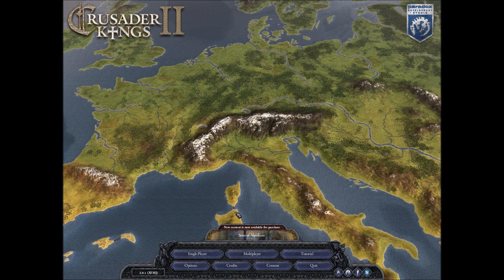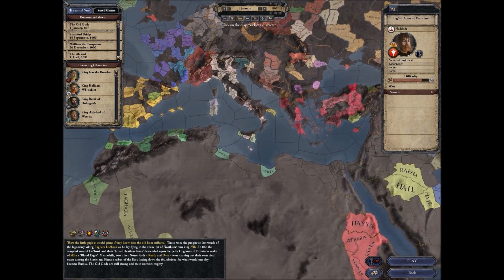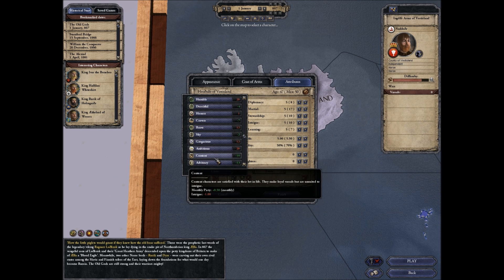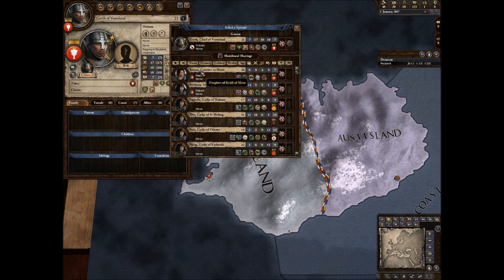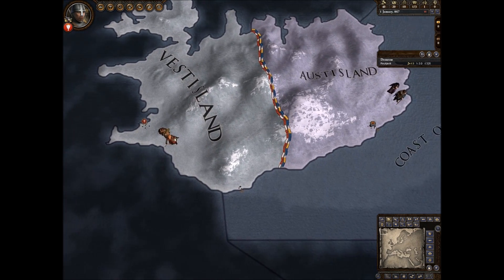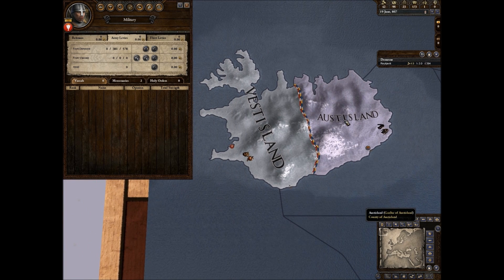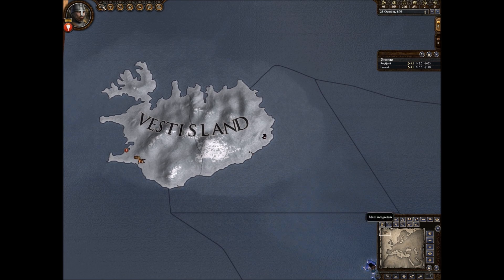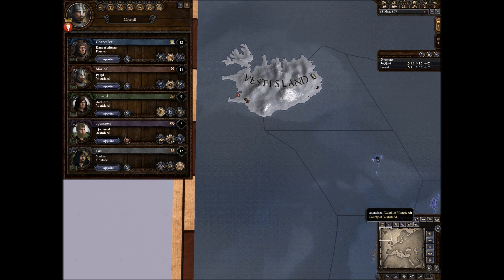Let's Play Crusader Kings II: The Old Gods - Episode 1: "Garth of Vestisland!"